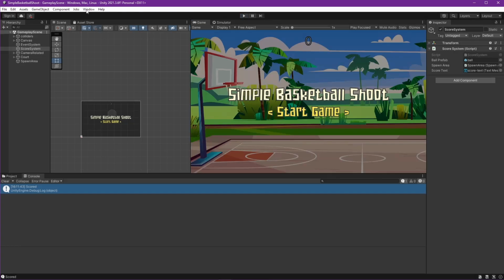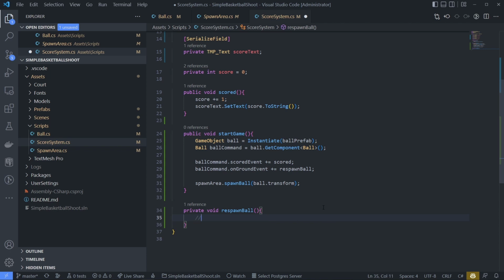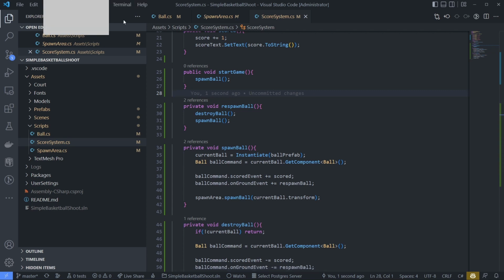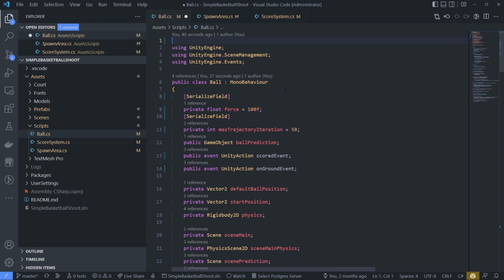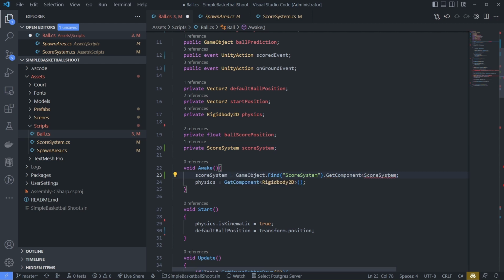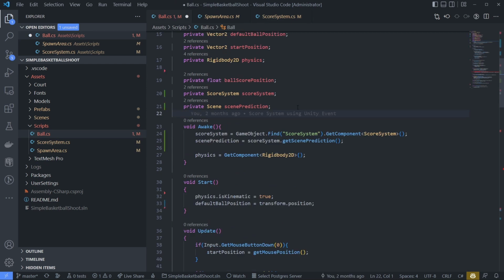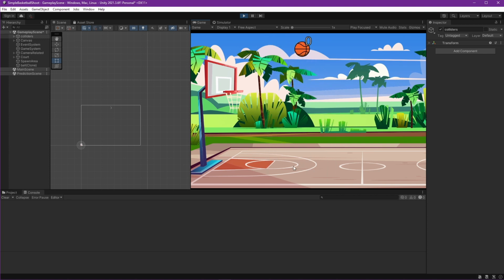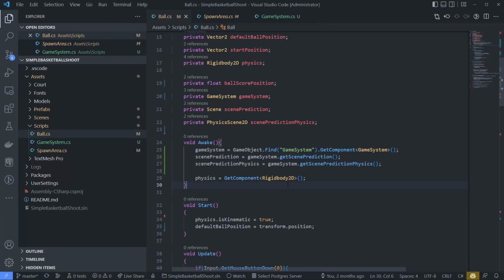Part 15.3: Game System: Ground & Score Check using UnityAction instead of UnityEvent [Basketball 2D]